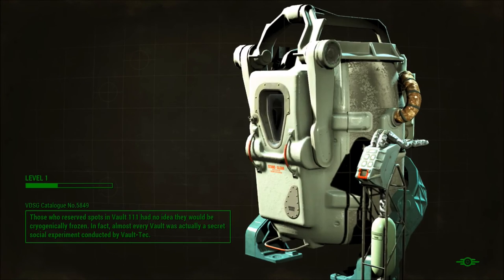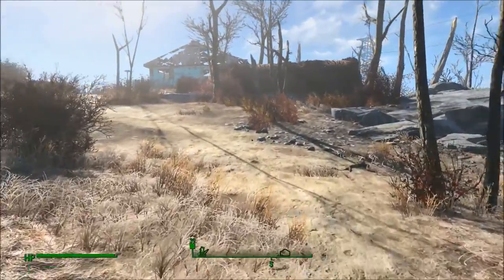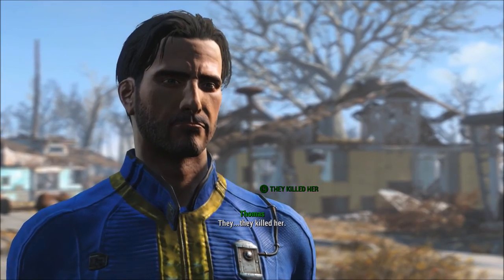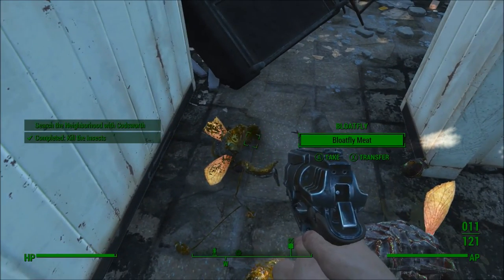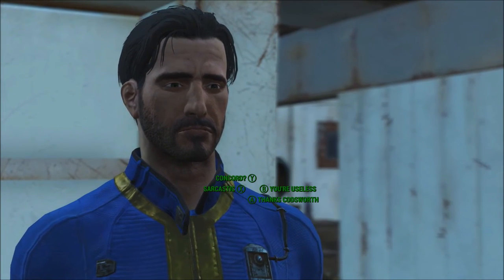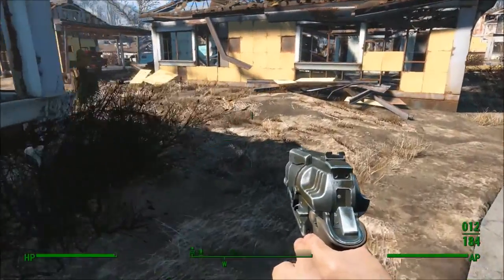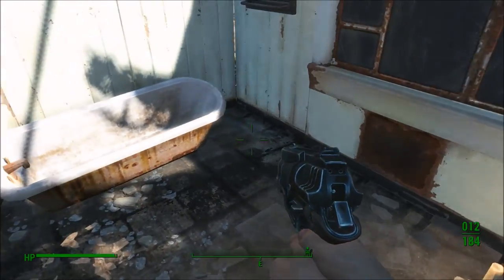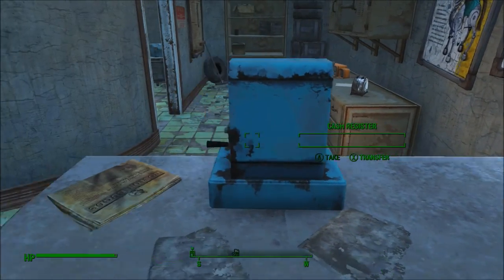Fallout 4 Series, Episode 3: CODSWORTH IS ALIVE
As we emerge from the Vault, gathering nearby supplies, we discover what survived and what didn't.